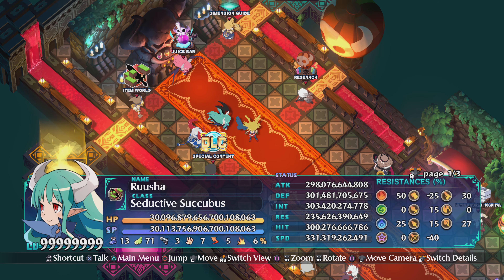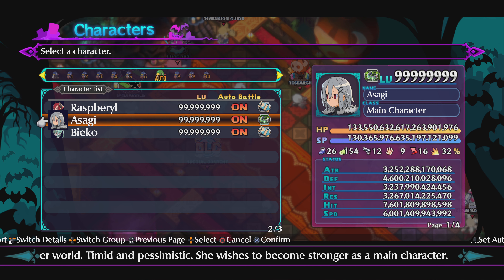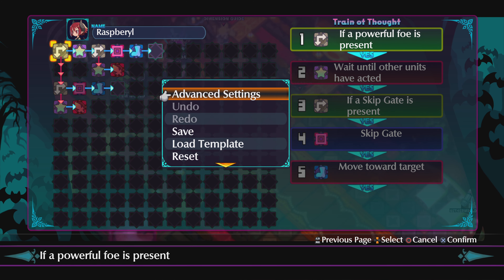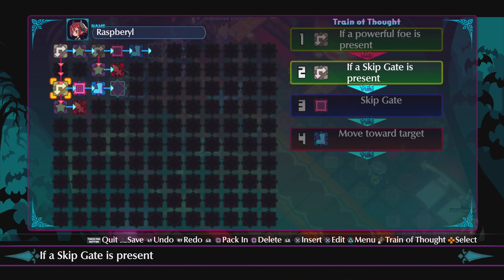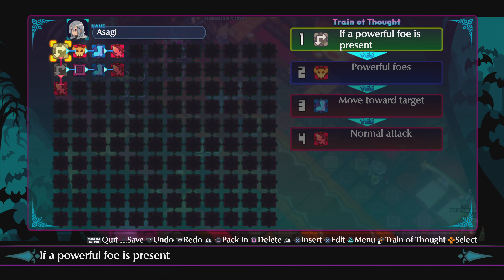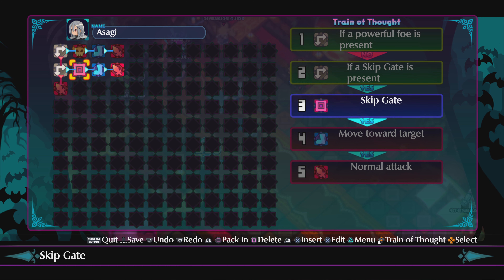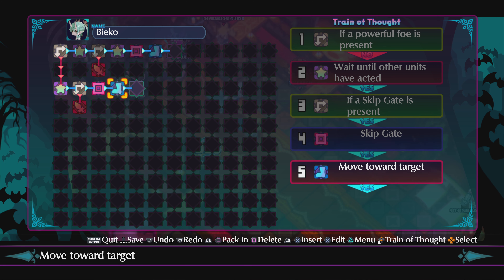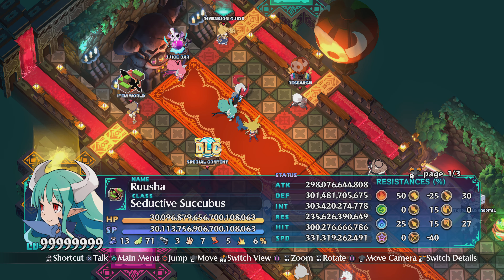Disgaea 6 Complete Demonic intelligence Item World Short version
Here's a quick set up On how to get your characters To breeze through the item world automatically. Go from floor one to floor 9999 Effortlessly. Go from level one to level 9999 Effortlessly. Not recommended For Rakshasa unless you are.